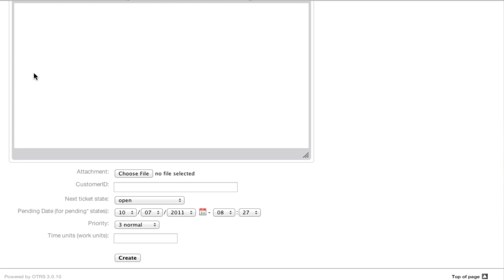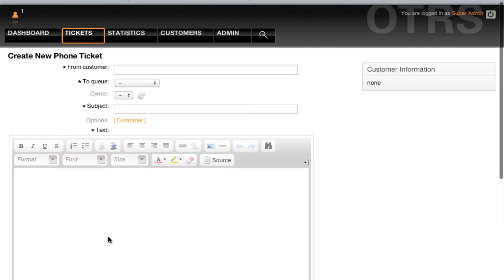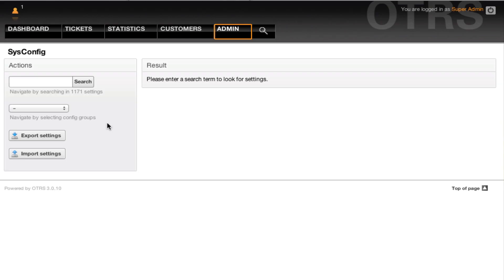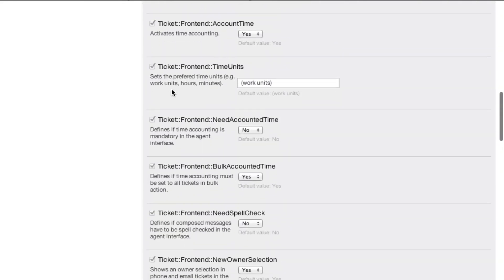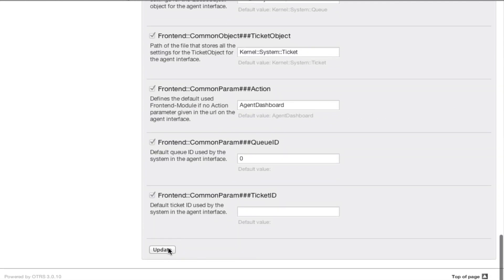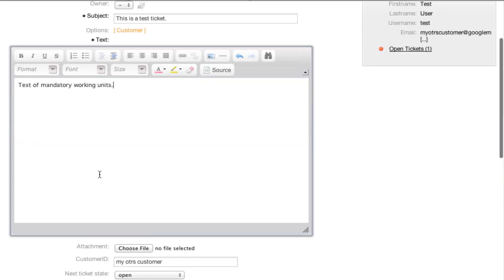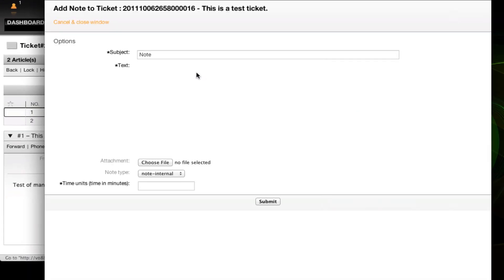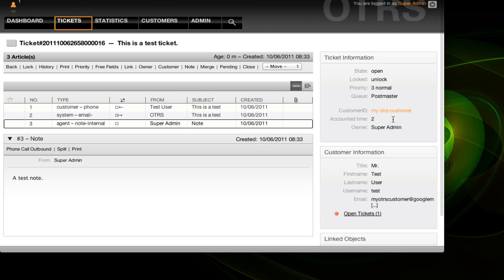OTRS Administration: Making time units mandatory.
Time units can be used to help you keep track of how much time is being spent on certain events. You will mostly want this field to be mandatory to prevent issues in your time tracking. With the thousands of options available in OTRS, you may not find exactly what you are looking for. This video shows  you how.